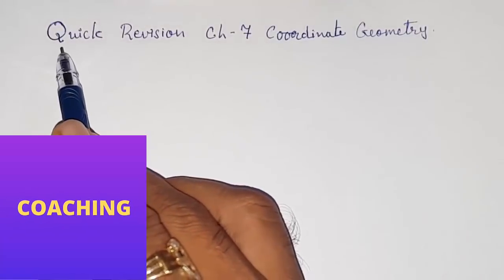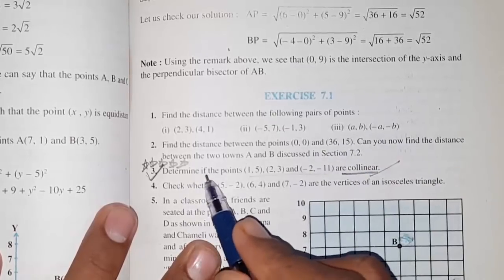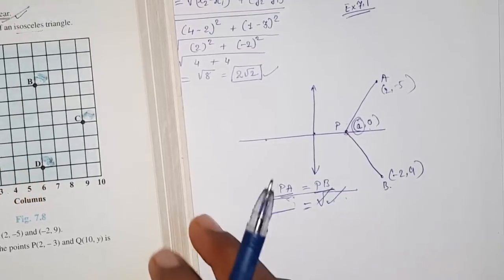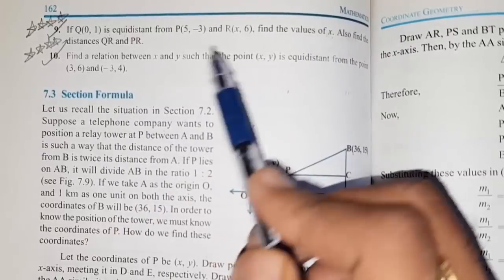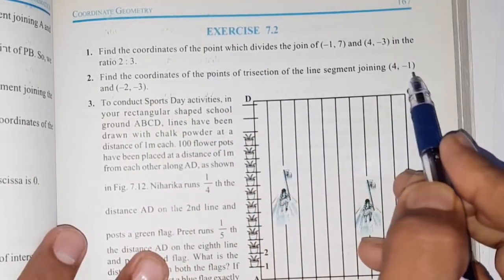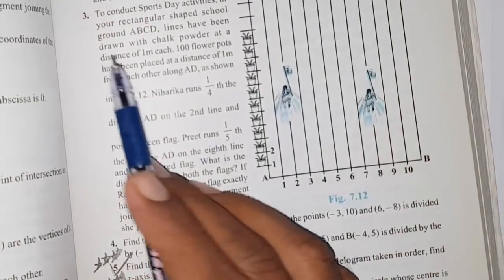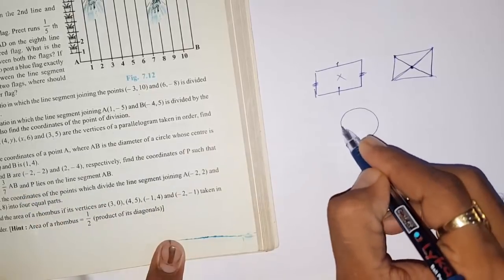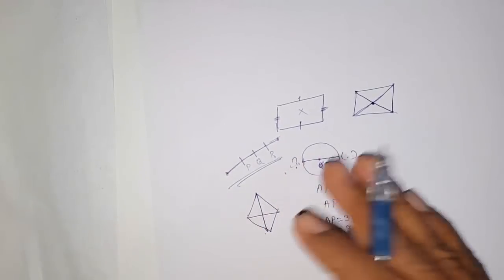Quick Revision of chapter 7 coordinate geometry ll Ncert Ex 7.1 and 7.2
Coordinate Geometry - Mathematics Class 10 CBSE
Coordinate Geometry Chapter 7 Class 10 Maths NCERT
Chapter 7 Exercise 7.1 (Q1 Q2) Coordinate Geometry Class 10 Maths || NCERT CBSE
Chapter 7 Coordinate Geometry Ex 7.1 Introduction class 10 Maths
Coordinate Geometry Class 10 CBSE NCERT 🙂 - Full Basics and Concept Clearing